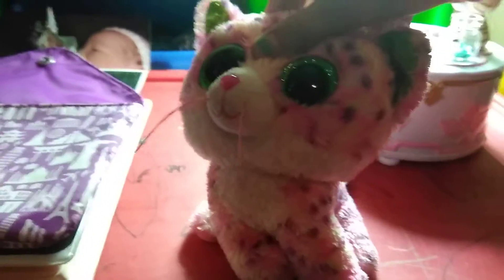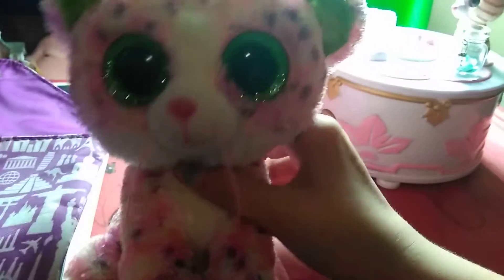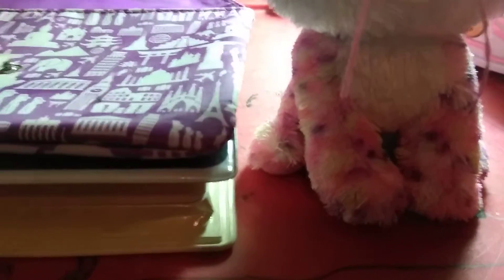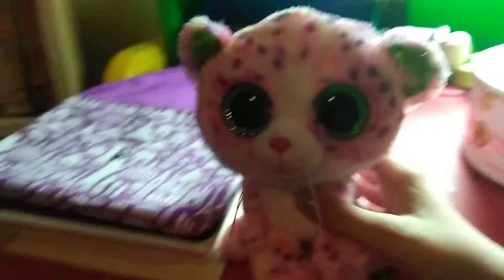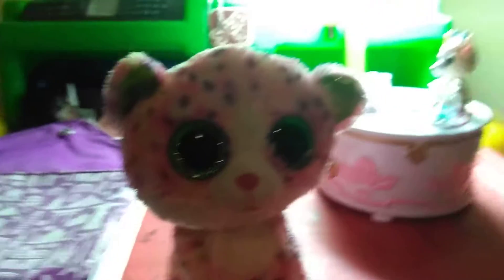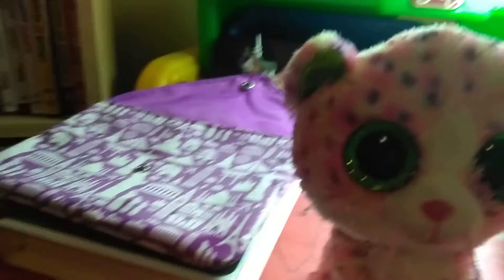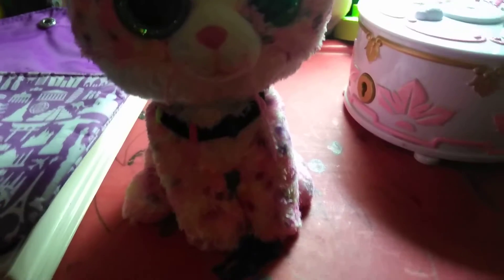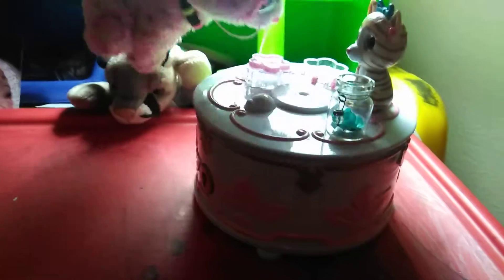Beanie boo add ons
Showing beanie boo add ons